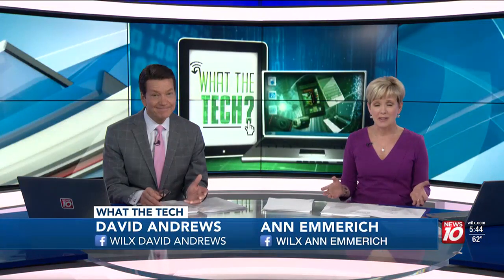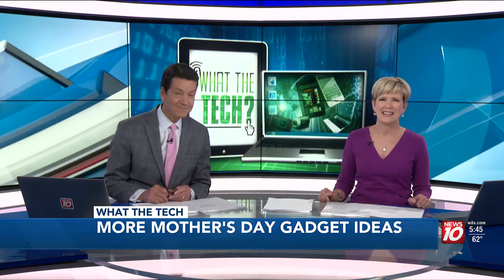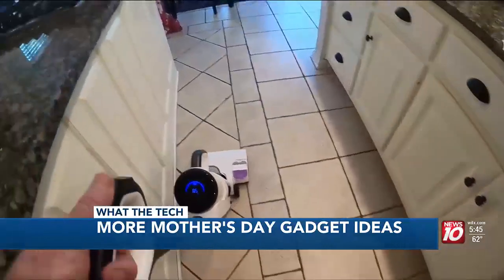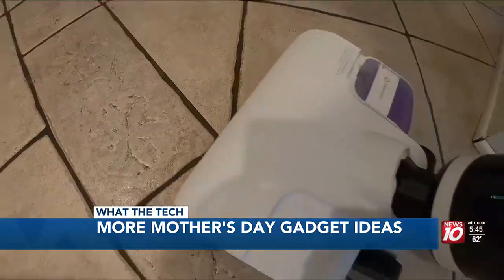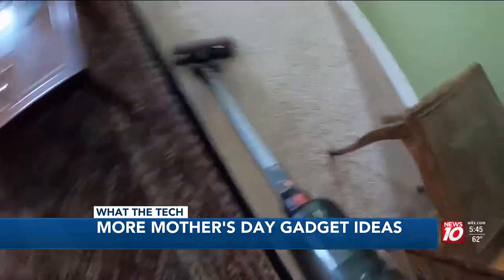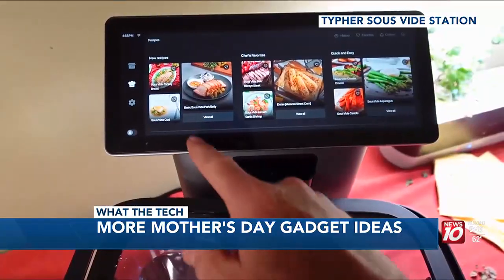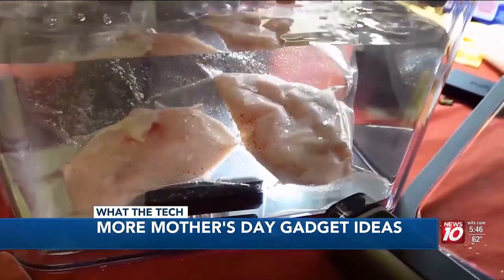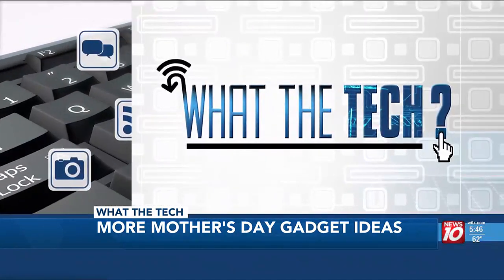What the Tech? More Mother’s Day gift ideas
Tech gadgets that were great a few years ago, can’t compare to newer models.